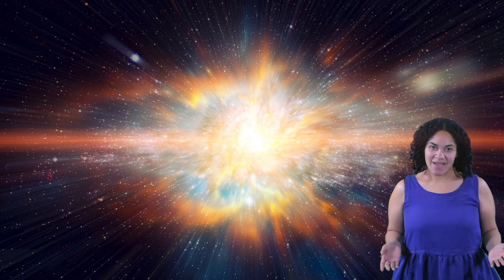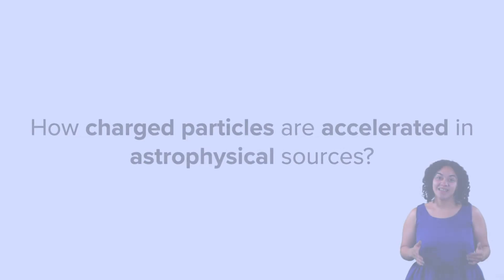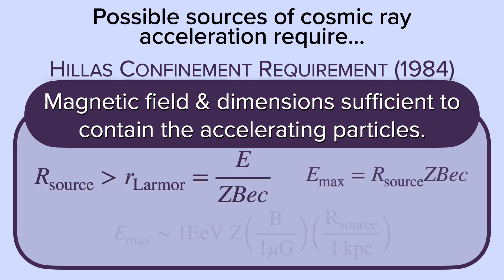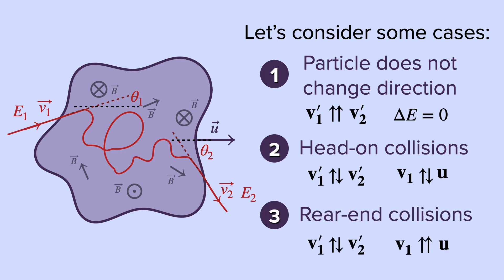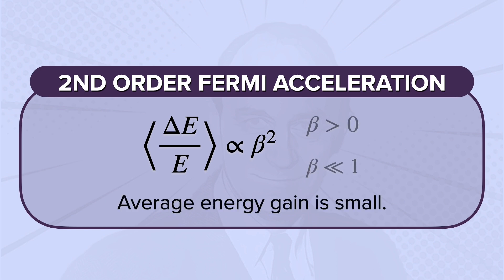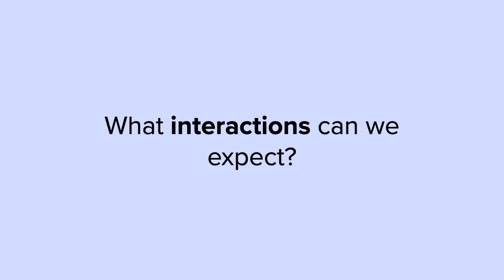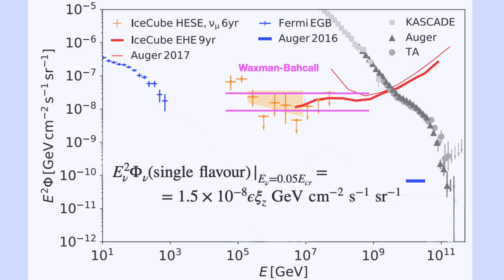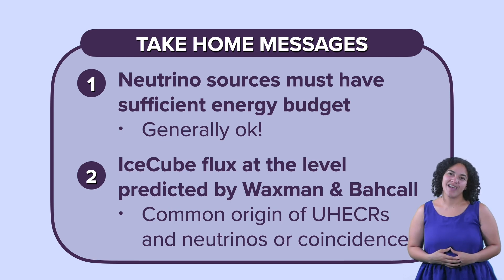Unveiling Physics: Cosmic Ray Acceleration and Neutrinos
In this Unveiling Physics episode, we will introduce the concepts of cosmic ray acceleration and its role in neutrino production.

EDITED & PRODUCED by
Diyaselis M. Delgado López